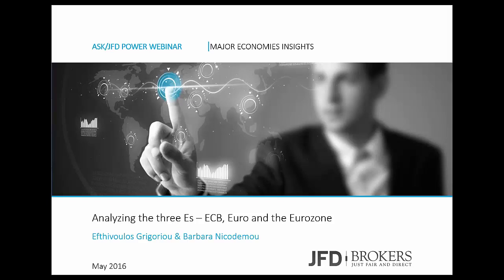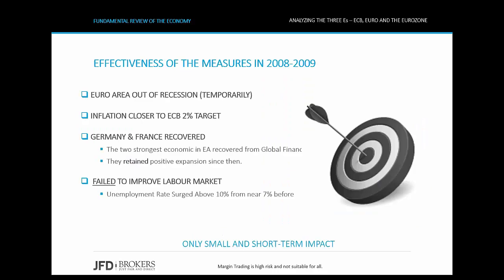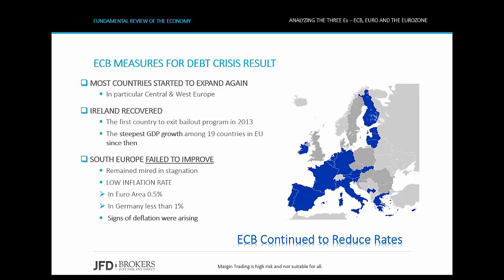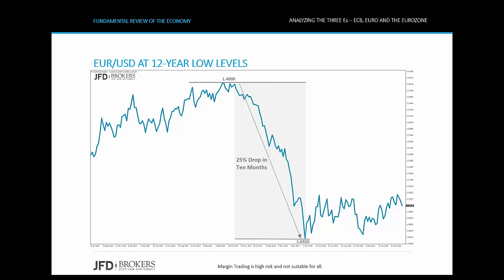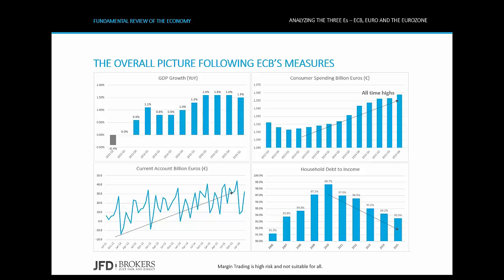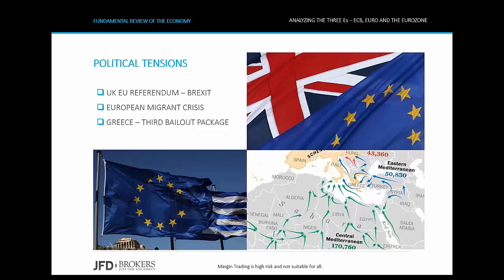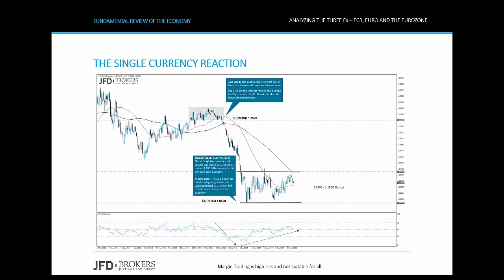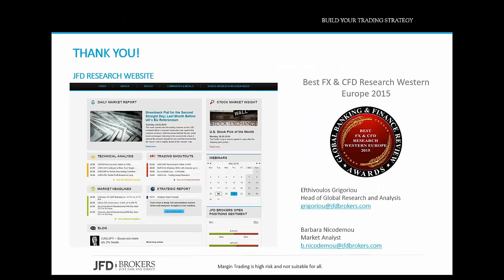Analyzing the Three Es – ECB, Euro and the Eurozone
The European Central Bank adopted a negative interest rate policy and eased the monetary policy further using its asset stimulus program to boost the economy and induce a healthier pace of growth, pushing inflation closer to the central bank’s target. But have these adjustments been fruitful?

What was the result of these changes to the economy, especially to the euro currency? We answer this and more through an overview of the Eurozone’s economy, the countries that constitute the EU and in-depth Technical Analysis on the Euro’s performance compared to other major currencies.

Table of Contents:
ECB over the last decade - 1:11
ECB measures for financial crisis 2008 - 2:23
Objectives of the measures - 3:34
Effectiveness of the measures in 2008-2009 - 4:16
The reason behind the short-term impact - 5:03
Euro area sovereign debt crisis - 5:33
ECB measures for debt crisis - 5:57
ECB imposes negative interest rates - 8:16
ECB unveils 1.1 trillion EUR QE Plan in March 2015 - 9:14
End of 2015: Eurozone economic outlook - 10:25
January 2016: ECB extends monetary policy easing - 10:53
EUR/USD at 12-year low levels - 11:48
March 2015: ECB expands stimulus - 12:28
March 2015: ECB cuts interest rates - 12:52
EUR/USD increased 11% to 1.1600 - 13:41
The overall picture following ECB's measures - 14:00
Plunging oil prices sends inflation to lowest level on record - 17:18
Money supply, QE and bank lending - 19:27
Political tensions - 21:05
The single currency reaction - 23:47
Conclusion - 25:53